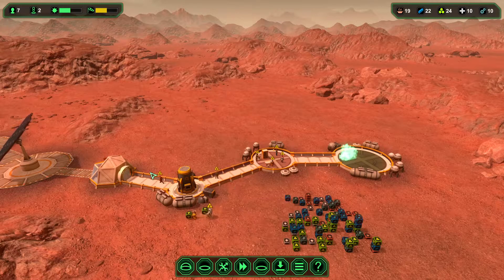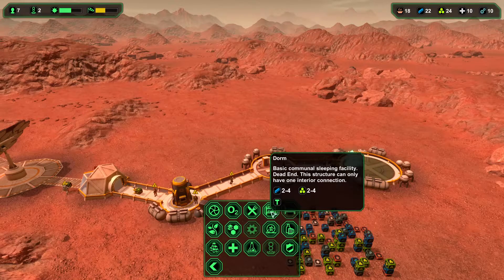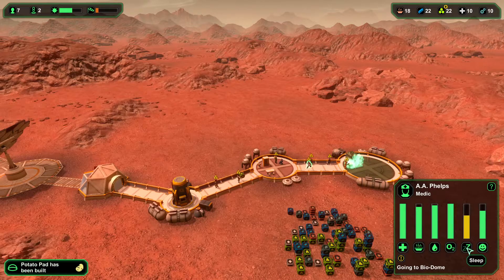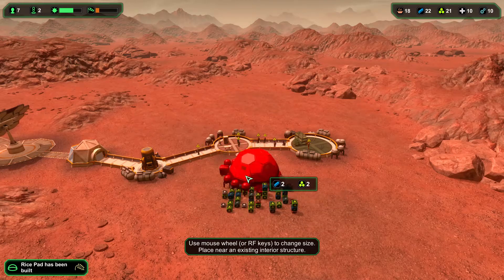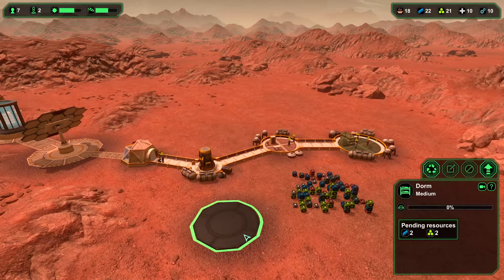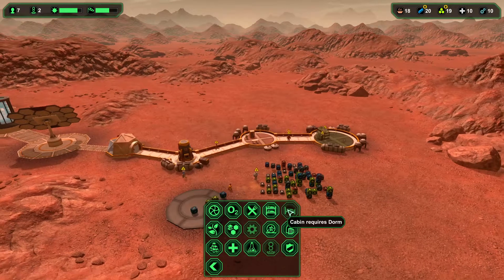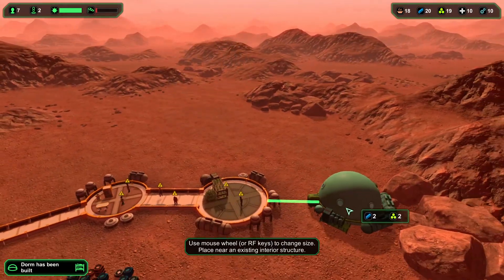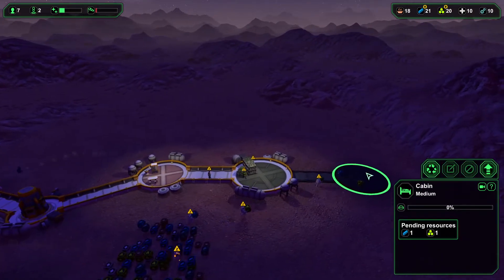[Planetbase] Speedrun Trick - Cabin strat